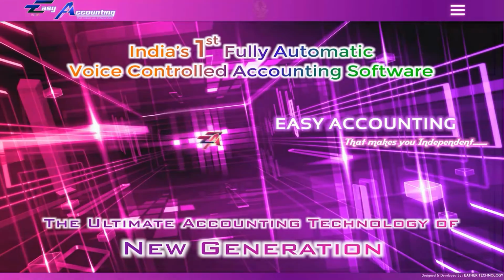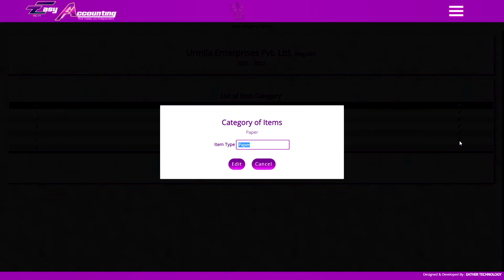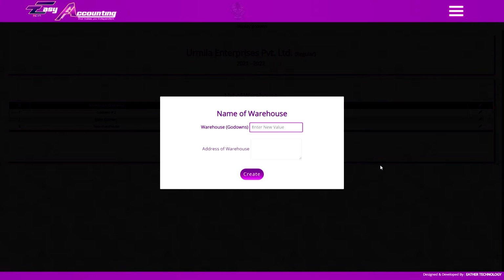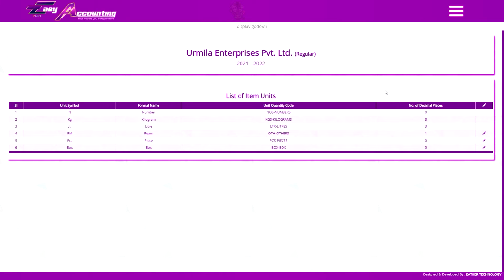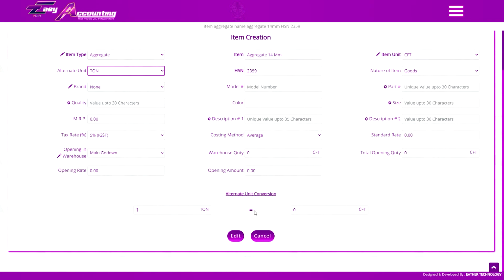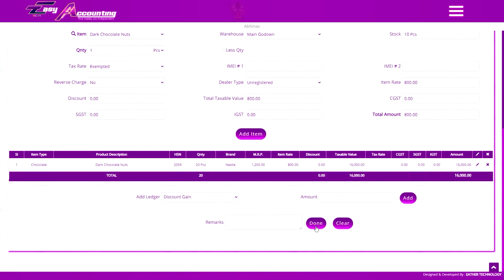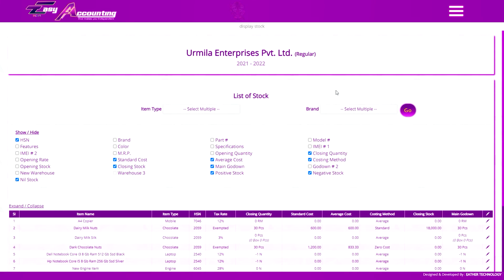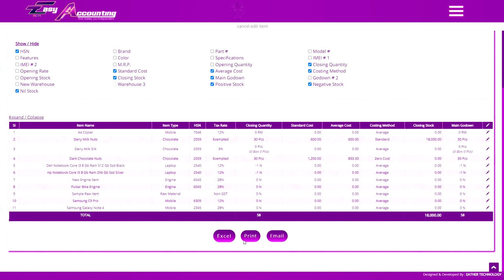EA Stock Items | CRUSHER MINING SOFTWARE | Item Type, Godown, Brand in Easy Accounting | English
Introduction
How to Create or Modify Stock Items, Goods, Item Type, Item Category, Godown or Warehouse, Brand Name, Item Units, using your Voice in  Crusher Mining Software, Moreover, we will see List of Stock or Items, Stock Report, Negative Stock, Positive Stock, Nil Stock , Setting of Item Property according to your work and need and so on……

Chapters :
00:00 - Intro of Easy Accounting
00:31 - Stock Item - CRUSHER MINING SOFTWARE